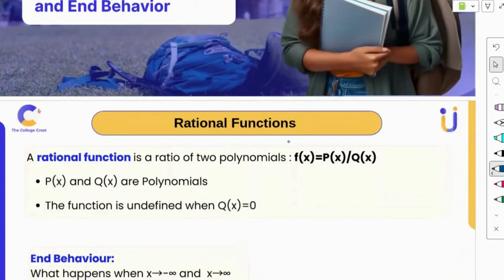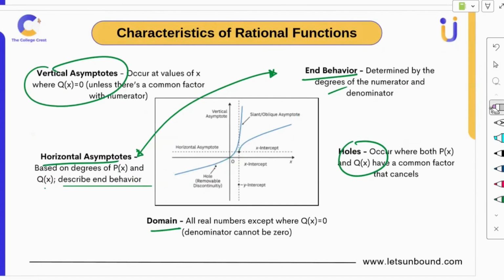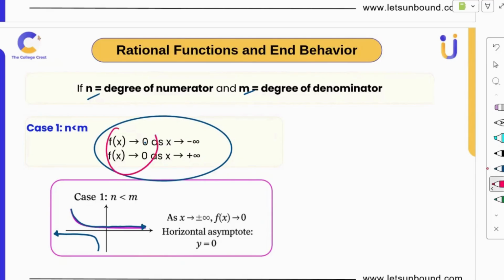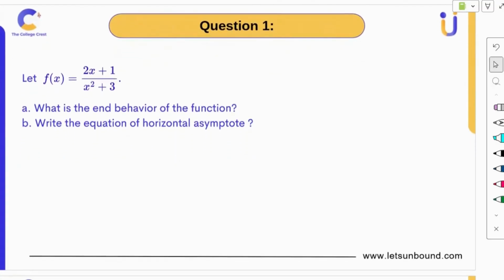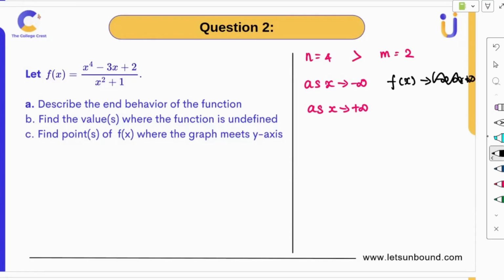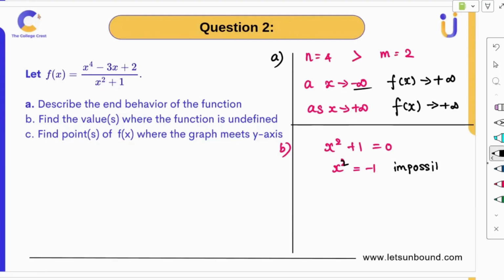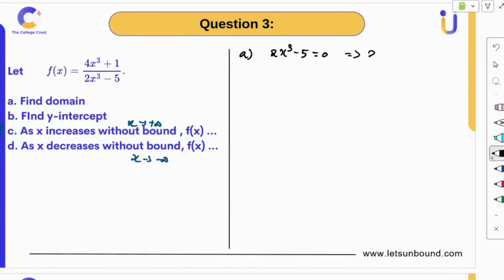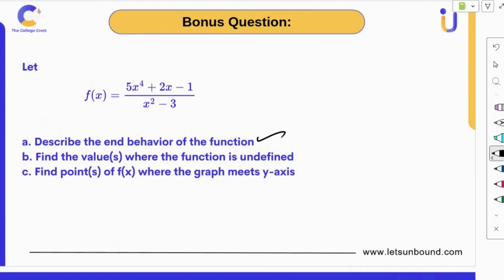AP Precalculus | 1.7 | Rational Functions & End Behavior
📌 Episode 7 – Rational Functions and End Behavior
 In this episode of AP Precalculus: One Topic at a Time, we explore the fundamentals of rational functions, their domains, and how to determine end behavior using horizontal asymptotes.
🔍 What you’ll learn:
What a rational function is

How to find the domain of a rational function

End behavior of rational functions

Identifying horizontal asymptotes

This episode is essential for analyzing the long-term behavior of rational functions — a skill that directly supports advanced graphing and calculus concepts.
 💬 Chat with fellow learners on our official WhatsApp group.

📩 Questions?
 Drop them in the comments — we’ll guide you through mastering rational functions and their end behavior.